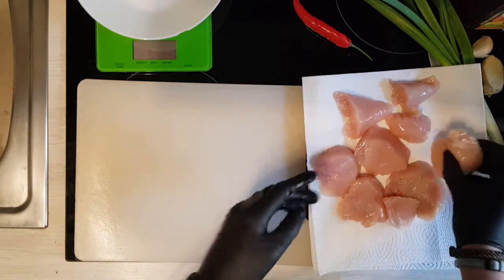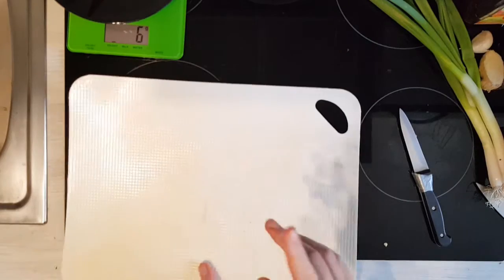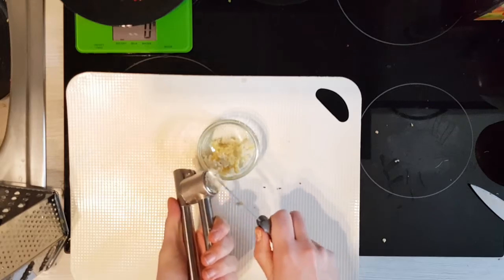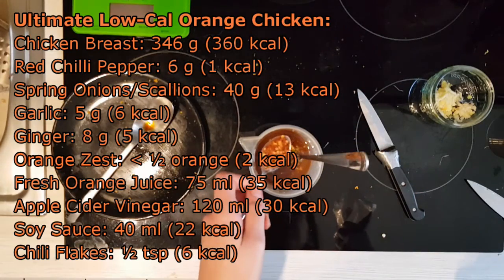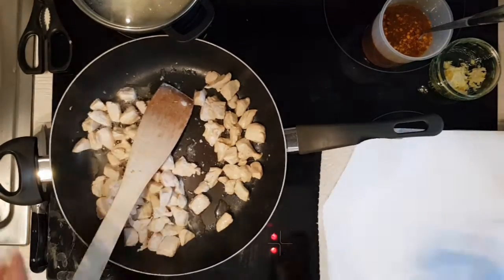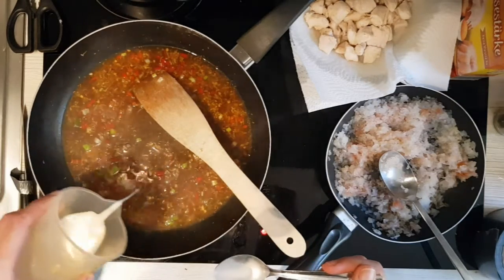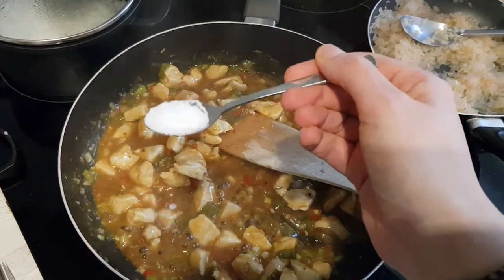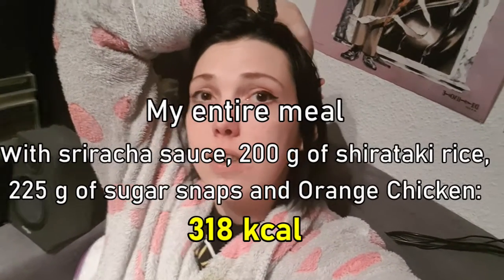Let's cook: LOW-CAL ORANGE CHICKEN! 2.0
Nihao! I'm Samsa and this is my metamorphosis. :D
We really enjoyed this meal. Hope you will too! ALR should try this. :)
Here is my first Orange Chicken Experiment:

Ultimate Low-Cal Orange Chicken:
Chicken Breast: 346 g / 12.2 oz (360 kcal)
Red Chilli Pepper: 6 g / 1 tsp (1 kcal)
Spring Onions/Scallions: 40 g / 1.41 oz (13 kcal)
Garlic: 5 g / 1 garlic clove (6 kcal)
Ginger: 8 g / 0.3 oz (5 kcal)
Orange Zest: less than ½ orange (2 kcal)
Fresh Orange Juice: 75 ml / 2.5 fl oz (35 kcal)
Apple Cider Vinegar: 120 ml / 4.06 fl oz (30 kcal)
Soy Sauce: 40 ml / 1.35 fl oz (22 kcal)
Chili Flakes: ½ tsp (6 kcal)
Cayenne / Pepper: ~ 2 g (6 kcal)
Erythritol to taste: (0 kcal)
Oil: 5 ml (41 kcal)
Cornstarch: 12 g / 0.42 oz (42 kcal)

MyFitnessPal: SamAzelas
Speshul thanks to my roomy Tobi.^^